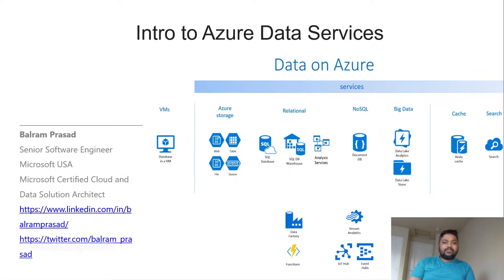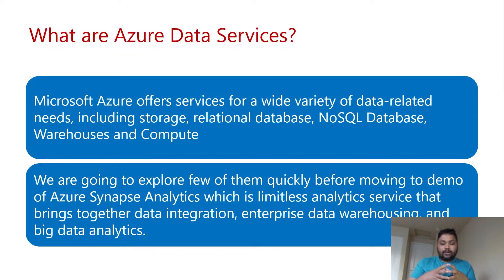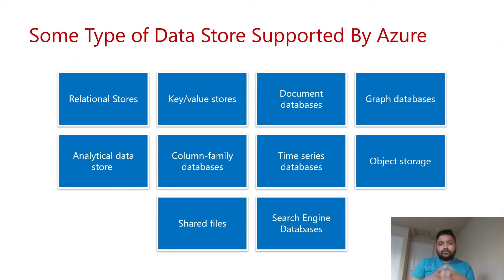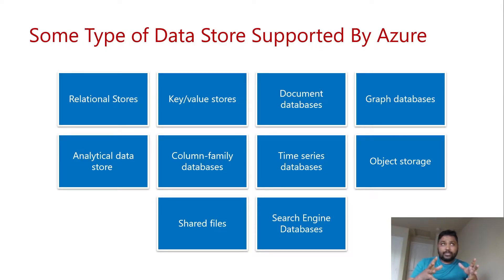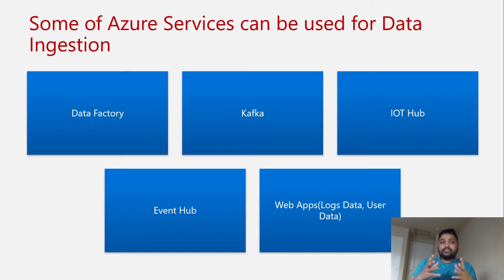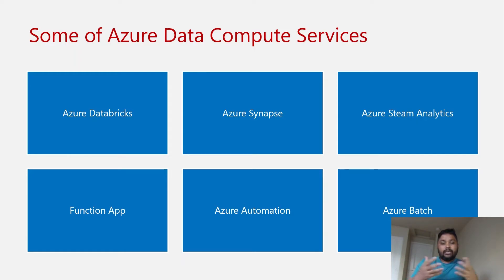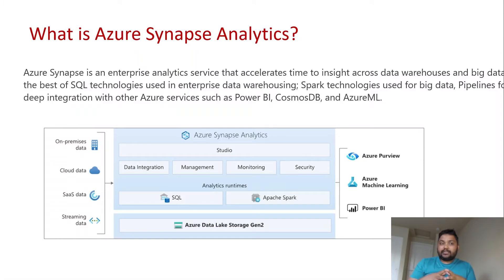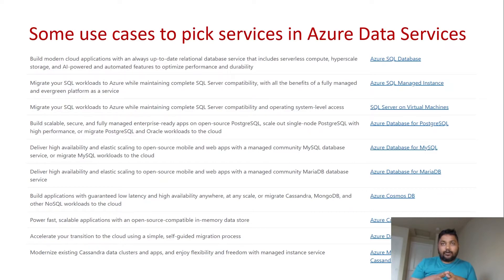Introduction to Azure Data Services | Data Ingestion | Store | Processing | Visualization service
Introduction to Azure Data Services
Microsoft Azure offers services for a wide variety of data-related needs, including ones you would expect like file storage and relational databases, but also more specialized services, such as for text searching and time-series data. In this course, you will learn how to design a data implementation using the appropriate Azure services. Two services that are especially important are Azure SQL Database and Azure Cosmos DB.

Azure SQL Database is a managed service for hosting SQL Server databases (although it’s not 100% compatible with SQL Server). Even though Microsoft takes care of the maintenance, you still need to choose the right options to scale it and make sure it can survive failures.

Azure Cosmos DB is the first multi-model database that’s offered as a global cloud service. It can store and query documents, NoSQL tables, graphs, and columnar data. To get the most out of Cosmos DB, you need to know which consistency and performance guarantees to choose, as well as how to make it globally reliable.

services that don’t fall into the usual categories of basic storage, transactional databases, or NoSQL datastores. These services help you work with data in other ways, such as finding, transforming, and analyzing it.

First up is Azure Data Catalog. Organizations typically have so much data in so many different places that it’s hard to find what you’re looking for. The purpose of Data Catalog is to act as an index to all of those data sources, so you can discover them. Of course, in order for this to work, your employees need to register their data sources in the catalog. The data itself stays where it is, but its location and the metadata about it get added to the catalog. The metadata includes things like column names and data types. Users can also add additional information about a data source, such as a description or some tags.

Once various data sources are registered, people can search the catalog to find what they’re looking for. They still need to open the data using another tool, though, since this is just a catalog.

Another way to deal with pockets of data is to collect it all in either a data lake or a data warehouse. These serve two different, but related, needs.

Data warehouses store data in structured, relational tables, while data lakes store any kind of data, whether it’s structured or not. For example, you could store everything from documents to images to social media streams.

In fact, one common setup is to process data in a data lake and then export it to a data warehouse. Both types of services are designed for performing massive queries at high speed.

Azure Data Lake Storage is built on top of Azure Blob Storage, and it provides the additional capabilities needed for a modern data lake. Its most important feature is that it’s compatible with Hadoop and Spark, which are the most popular open-source software systems for doing data analytics.

Azure Synapse Analytics (formerly known as SQL Data Warehouse) offers an interesting mix of data warehouse and data lake capabilities. If you need a data warehouse, you can create a SQL pool, which lets you run SQL queries on structured, relational tables. If you want a data lake, then you can create a Spark pool, which lets you use Spark to query both structured and unstructured data.

Spark has become so popular that Microsoft has many services that let you use Spark for data analytics. In addition to Data Lake Storage and Synapse Analytics, you can also use Azure Databricks and Azure HDInsight. Databricks is a managed Spark implementation that was developed by the people who created Apache Spark. HDInsight supports a wide variety of open-source big data frameworks, including Hadoop, Spark, Hive, Storm, and many others.

0:00 Intro to Azure Data Services Data on Azure
0:49 What are Azure Data Services?
2:41 Data Lifecycle The data lifecycle has four steps.
3:36 Some Type of Data Store Supported By Azure
4:21 Some of Azure Data Store Services
7:04 Some of Azure Services can be used for Data Ingestion
7:54 Some of Azure Data Compute Services
8:59 Azure Data Visualize and Analytics Services
9:34 Some of Azure Data Services from Open-Source Perspective
10:04 What is Azure Synapse Analytics?
11:07 Some use cases to pick services in Azure Data Services
13:35 Sample Flow chart to pick Azure Data Store for app
16:00 Some Features details to pick services in Azure Data Services
17:01 General capabilities to pick services for analytical
17:37 Scalability capabilities to pick services for analytical
18:13 Security capabilities to pick services for analytical